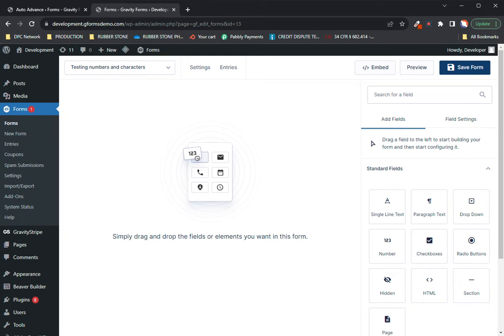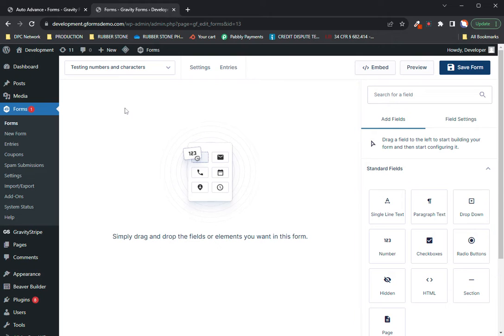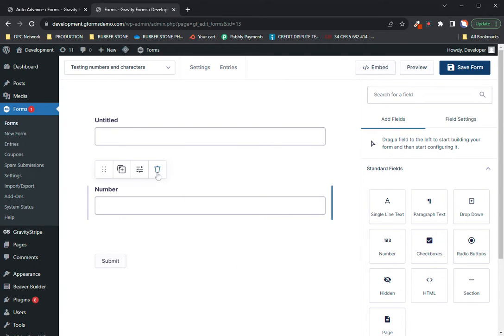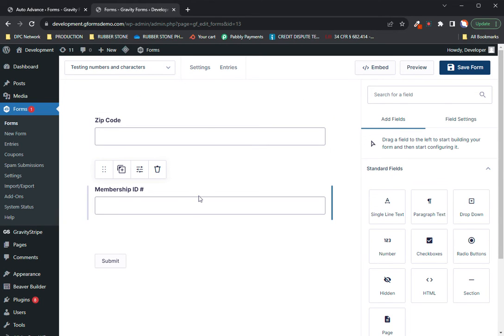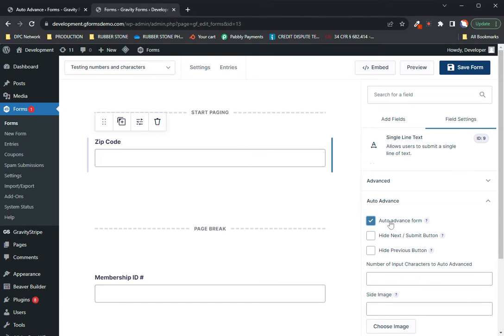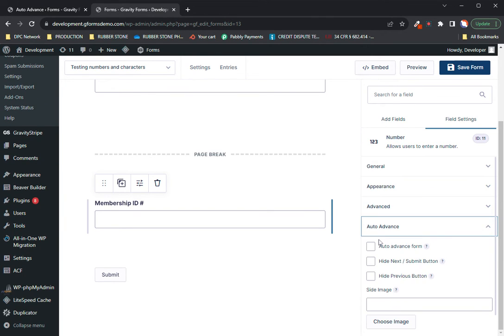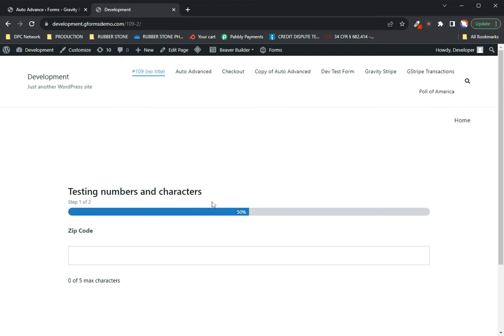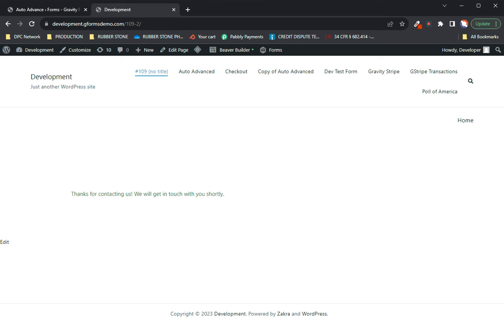Multipage Auto Advance for Gravity Forms Walkthrough: Text and Number Fields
If you find yourself wanting to auto-advance your Gravity Form multi-page form when a user enters text or numbers, this walkthrough is for you.

Multipage Auto Advance (MPAA) Pro and Plus make it really easy to auto-advance after a certain number of characters are entered into the text or number field on your Gravity Form.

Follow along with this video to learn exactly how to set up your single-field or multi-page form so it will auto-submit or auto-advance when your visitors enter the specified number of characters.

This is perfect for Membership ID entry, Zipcode entry, database lookups, and more.

to get this feature with the pro or plus version.